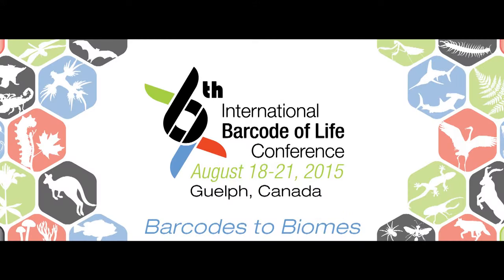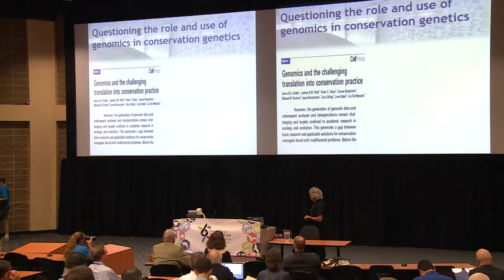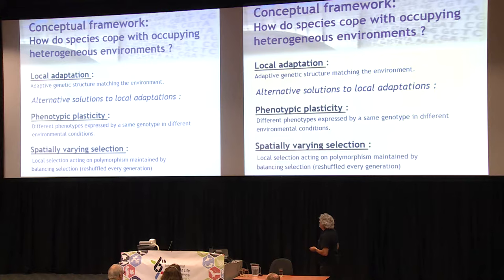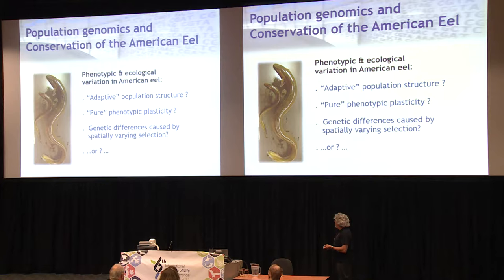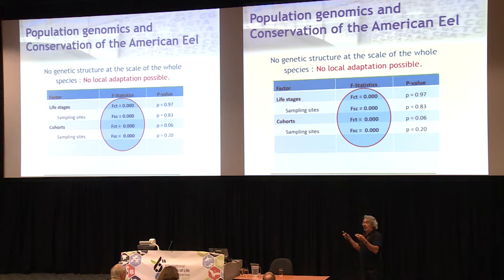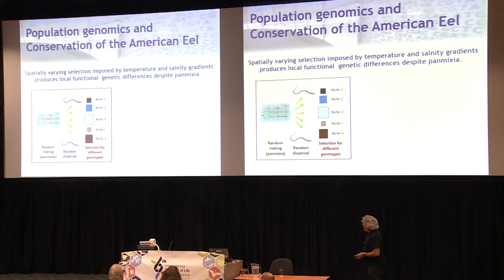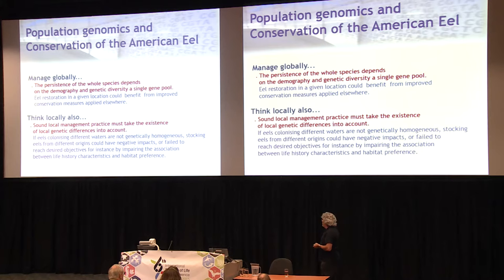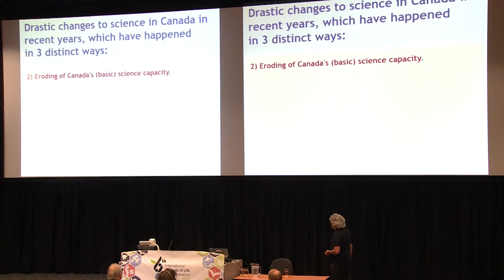Louis Bernatchez Université Laval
Louis Bernatchez Université Laval Genomics applied to conservation and management of aquatic resources: are the promises being filled?